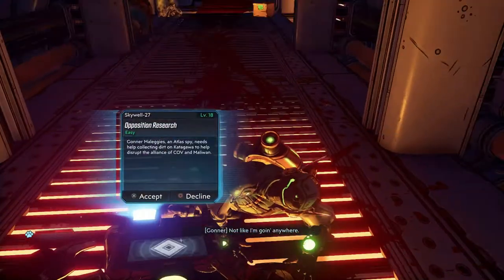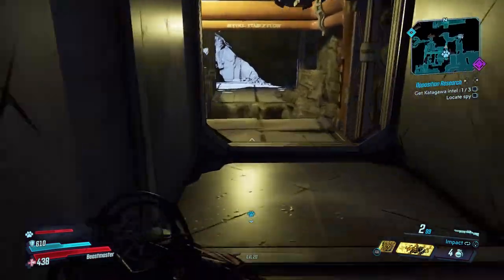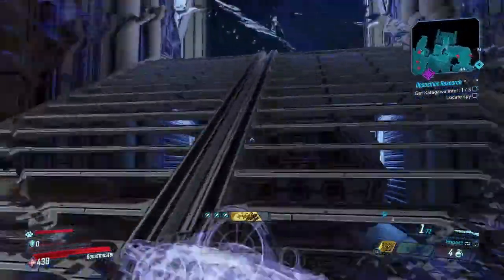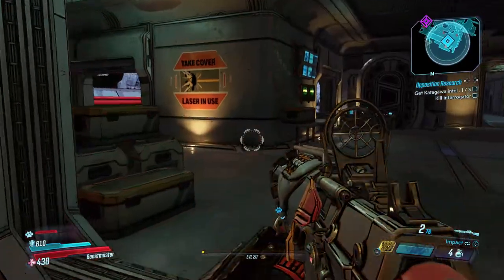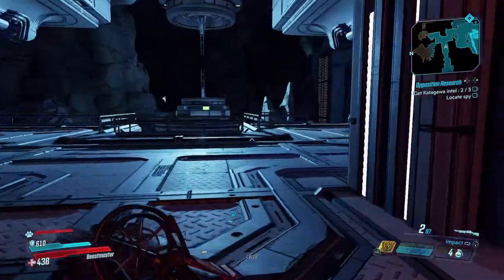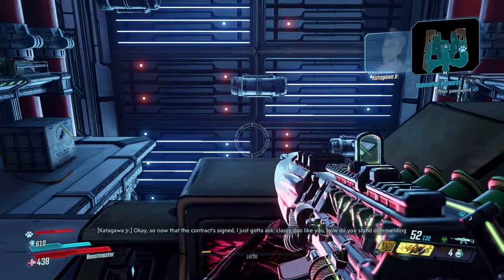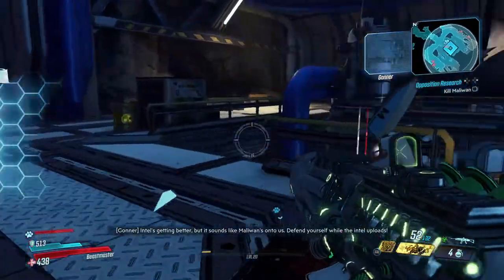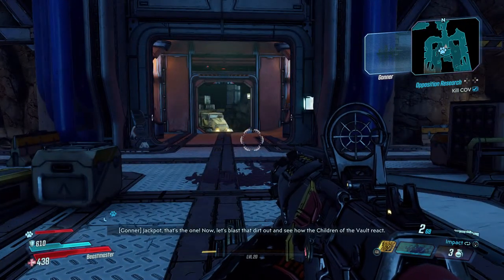Let's Play Borderlands 3 Opposition Research Side Mission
Hello and welcome to Lord Fenton Gaming Let's Play Borderlands 3. I am your host Lord Fenton. In today's Borderland 3 episode I am back on Skywell 27. This time it is Borderland 3 Opposition Research side mission. This only side mission for now is on the Borderlands 3 Skywell 27. I am going to have to find out what happened to the spy and more during Opposition Reach. So basically it is a decent side mission. The only one for now on Skywell 27. So let's get going and I will show you all from start to finish how to finish Opposition Research side mission.

Intro - 0:05

Talk to this guy to start Opposition Research side mission - 4:27

NOTE: I am posting only Katagawa Intel, Find the spy, special foes and the start of waves. I will post side mission objectives.

Body Found - 6:05
Katagawa Intel 1 - 6:21
Locate Spy - 13:09
Check the body - 13:19
Open Locker - 13:26
Kill Interrogator here - 13:38
Get key - 14:41
Open Locker and grab Katagawa Intel 2 - 14:45
Locate Spy - 17:03
Clear Maliwan scum - 17:06
Katagawa Intel 3 - 19:12
Use this to open door to Data Center - 20:00
Use Central Computer here - 20:13
Enter password here - 21:03
Clear Maliwan wave - 22:09
Clear COV wave - 26:05
Turn on loudspeaker here - 28:36
Clear out both type of foes facing each other - 29:15
Upload Data to Atlas here - 31:22

NOTE: I decided to let the A La Carte trophy pop on the PS4 version of the game. It's my calling card and if you all been following my Let's Play of Borderlands 3 than you will know I did 20 side missions.

Opposition Reach Side Mission complete and as a bonus A La Carte trophy  pops - 31:56

In the next video I am back on Promethea. Yes I am back doing the story mission and going to help out Atlas.

This footage was shot on the PS4 Pro using Elgato HD60 S.